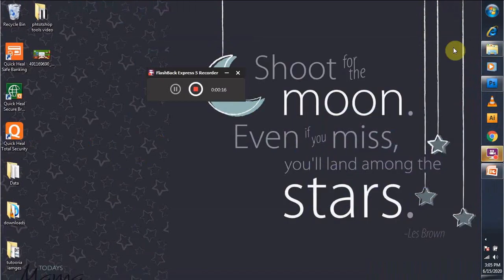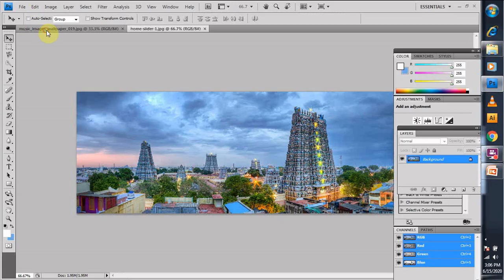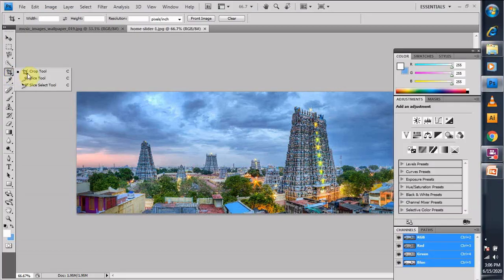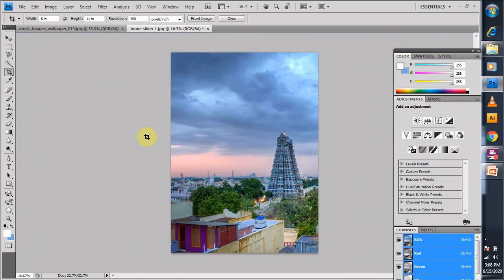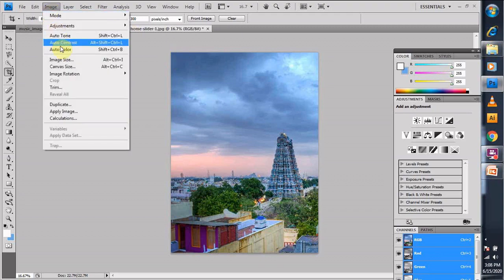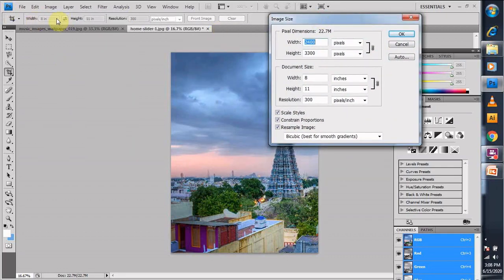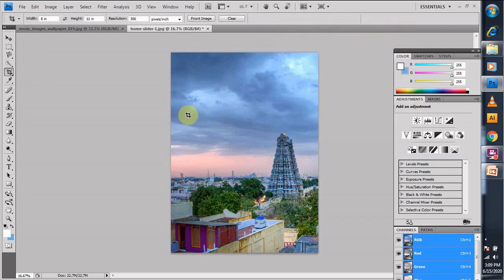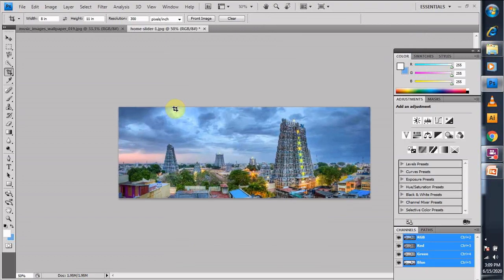Adobe Photoshop- Crop tool (part6)